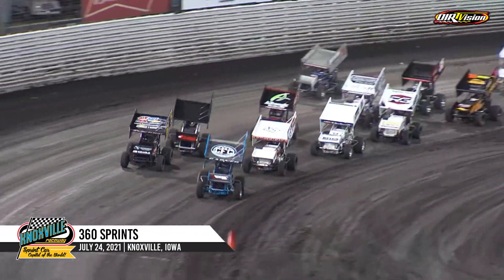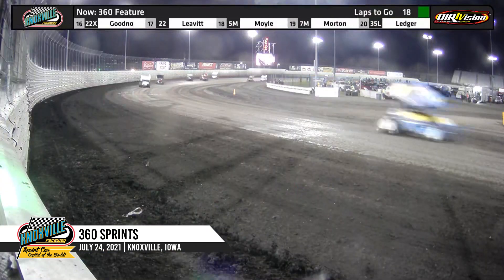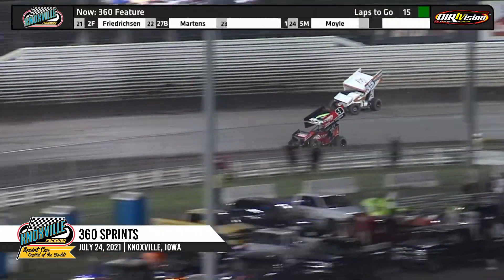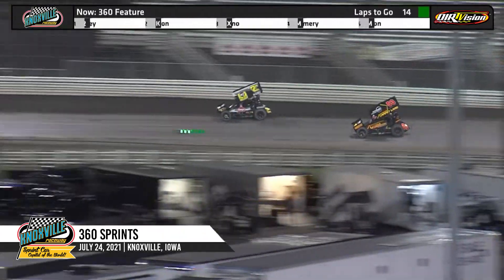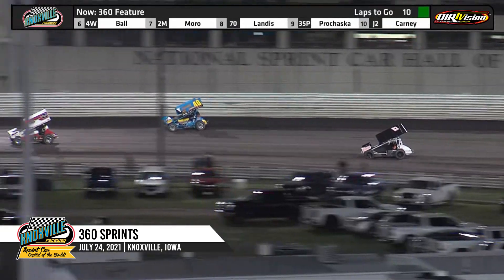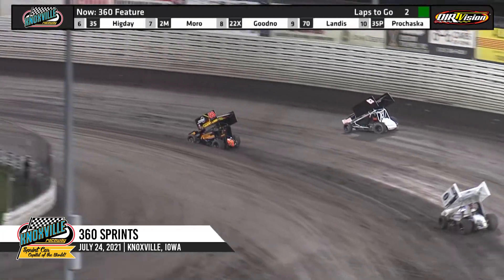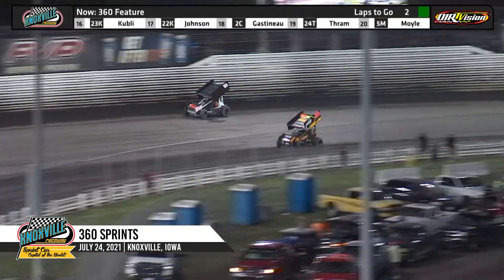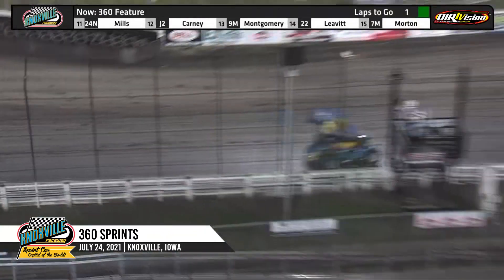Knoxville Raceway 360 Highlights - July 24, 2021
Clint Garner Wins on 3M Night!